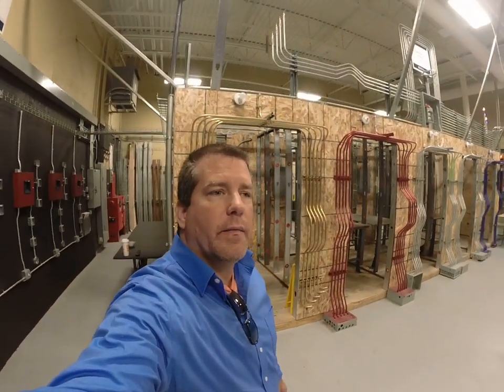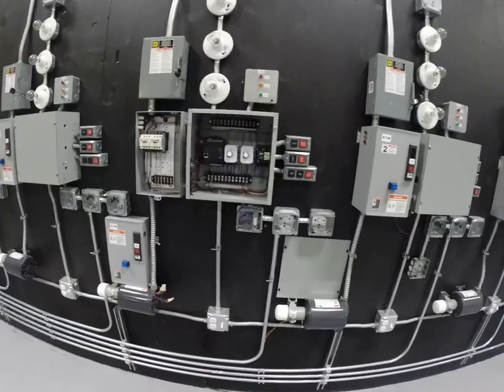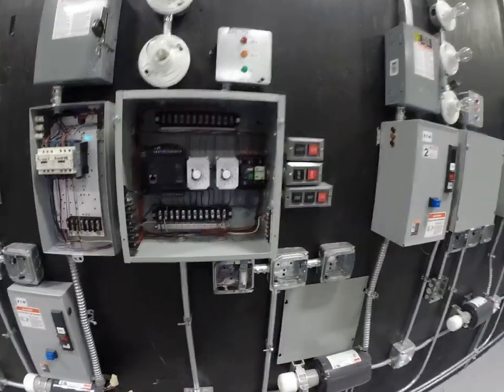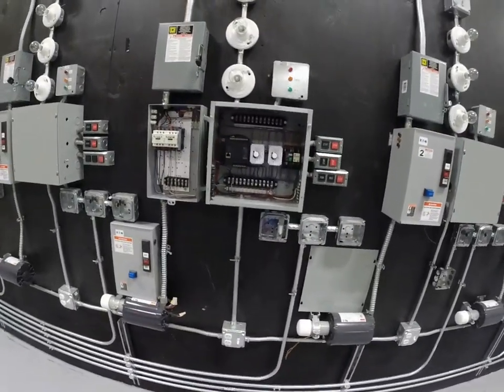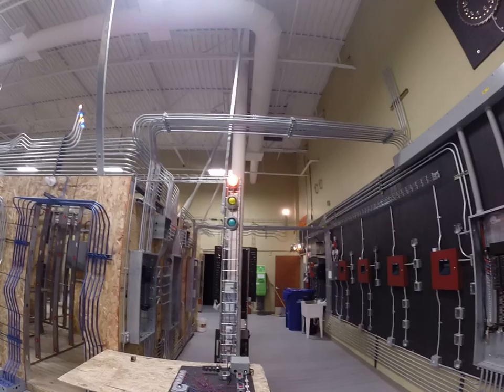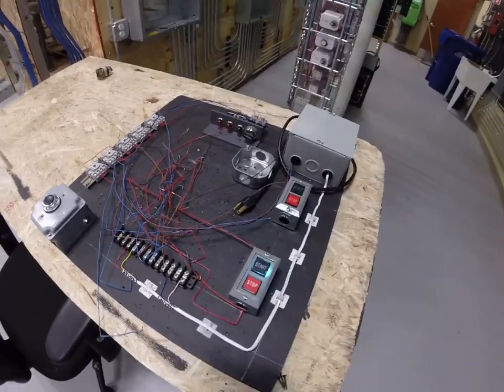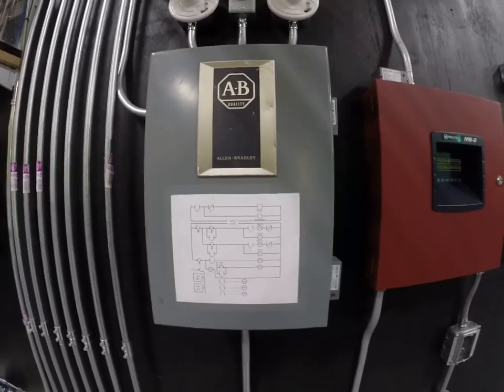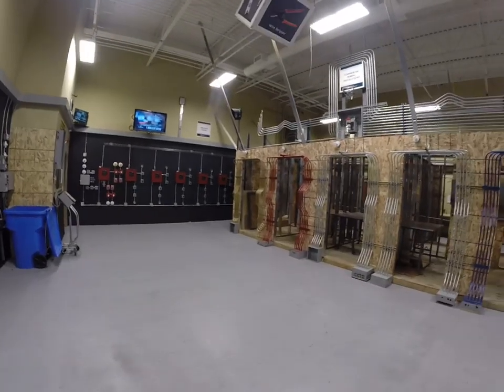What is Motor Controls? By MR. STARK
Preview of the labs for motor controls by MR. STARK at Porter & Chester Institute